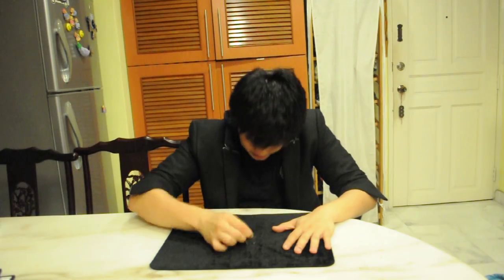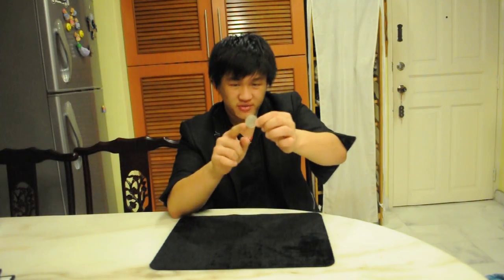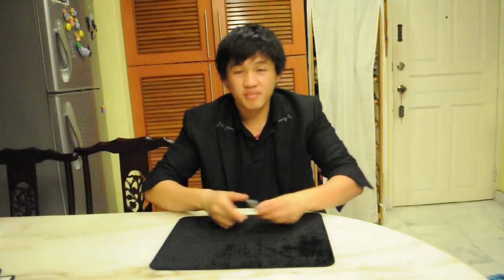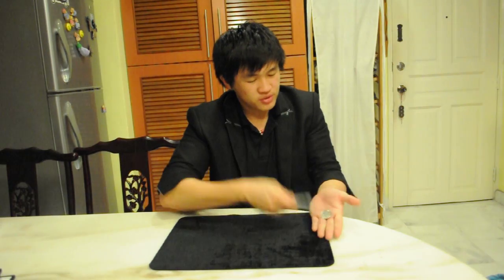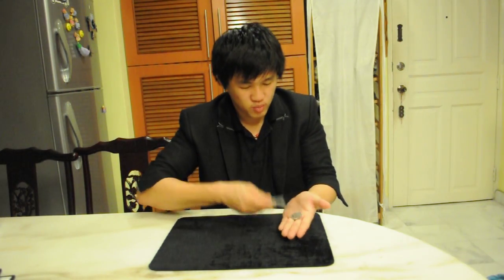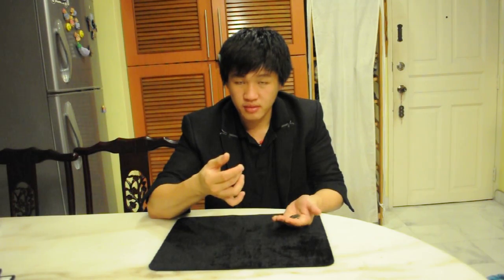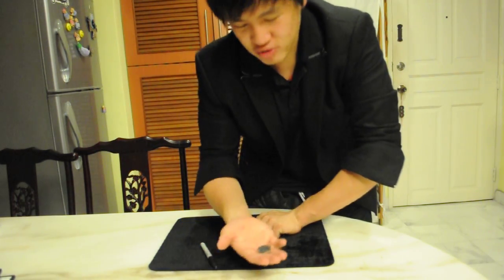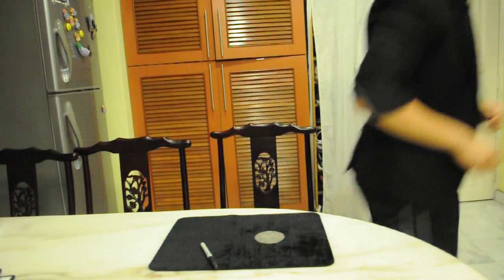The Great Magician's Apprentice Search by Ervinn Siew Weng Jian